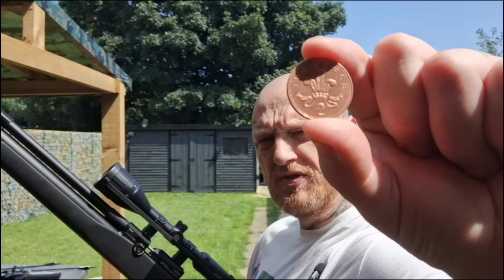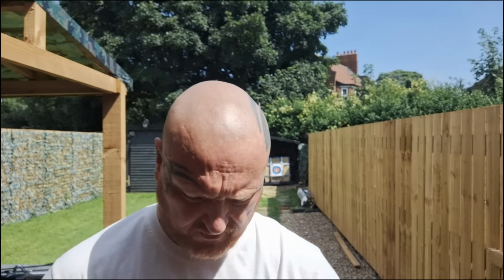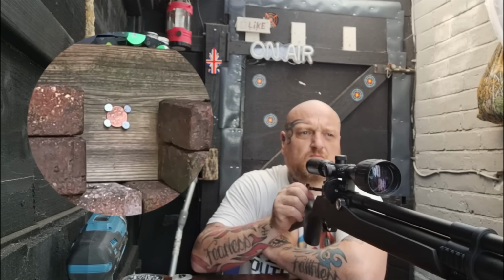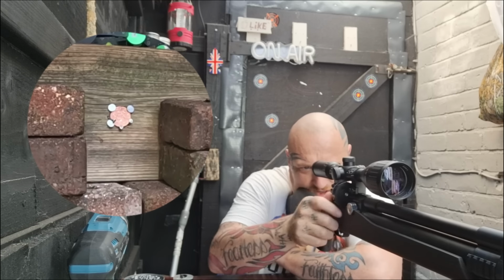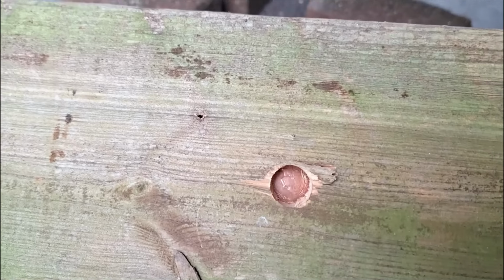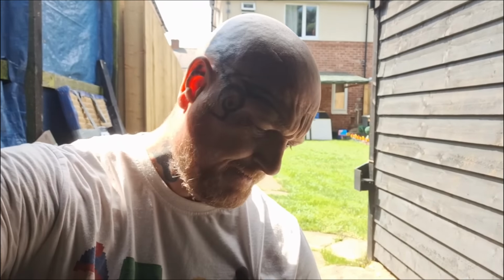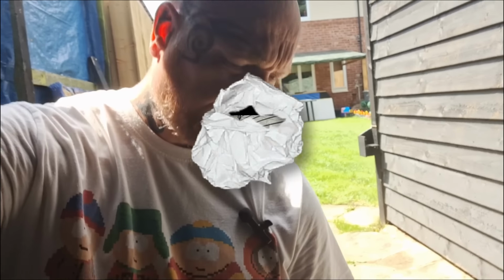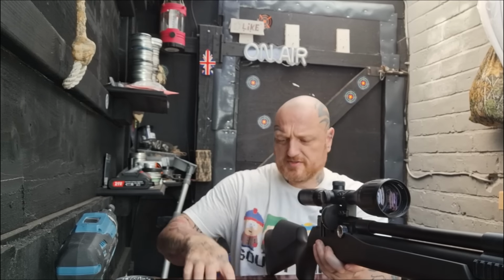Can we shoot through a coin with sub 12ftlb Airgun?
A viewer mentioned they had done this so of course I gave myself the same challenge, can I shoot a hole through this solid 2p coin? Lets see and have some fun